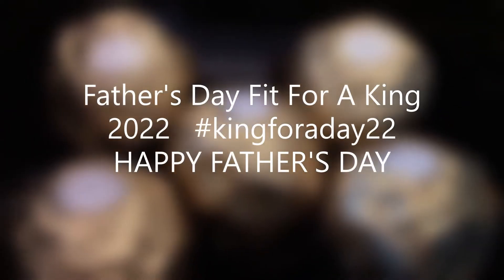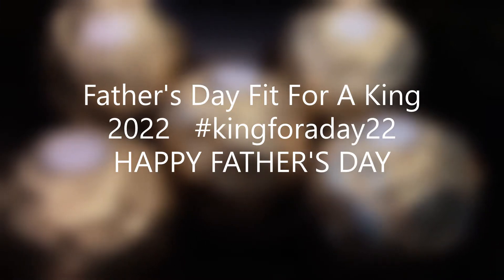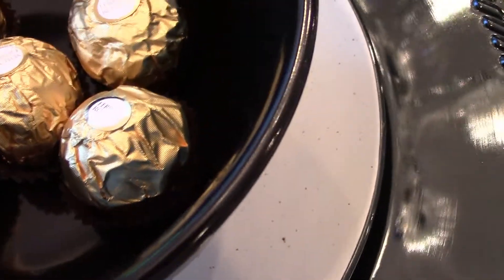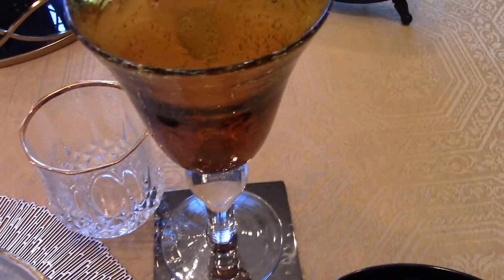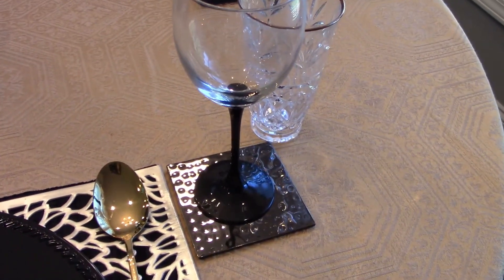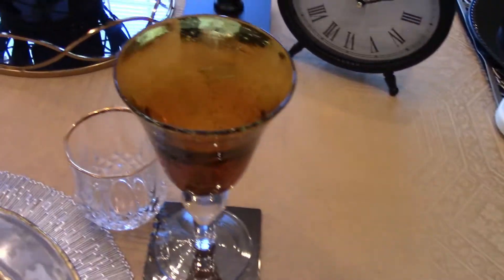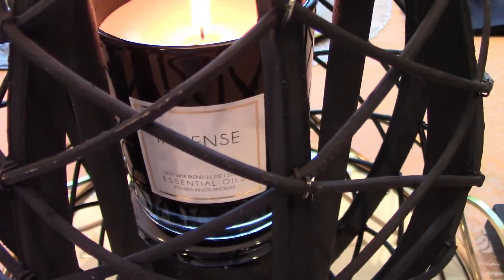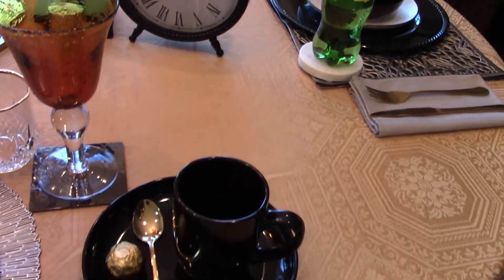Father's Day Fit For A King 2022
This is an Awesome Father's Day Collab Hosted by the Daughters Of Destiny!